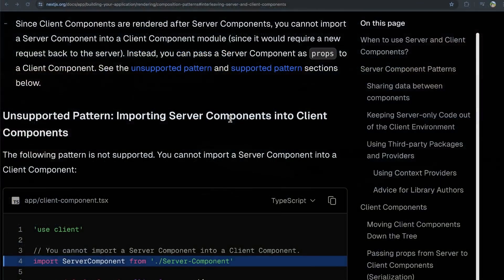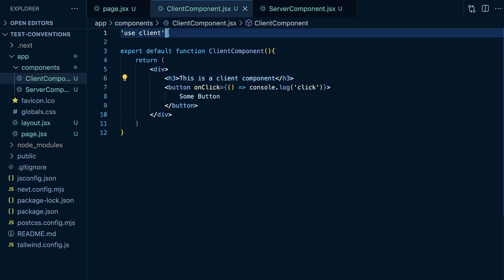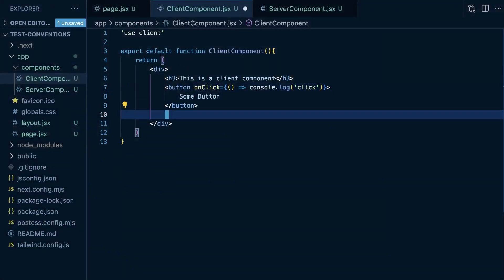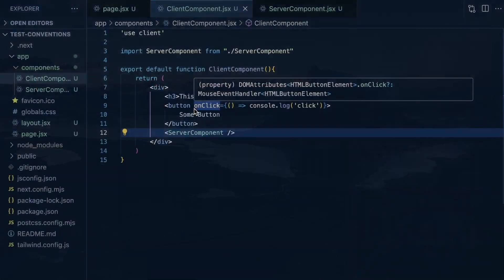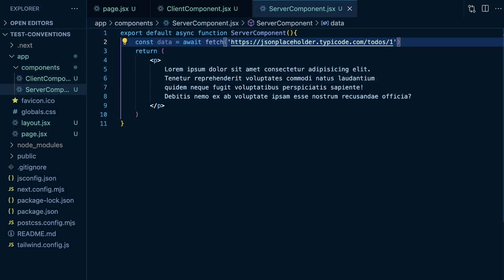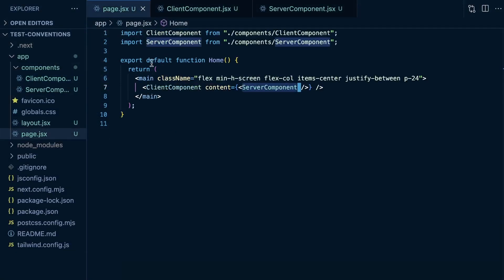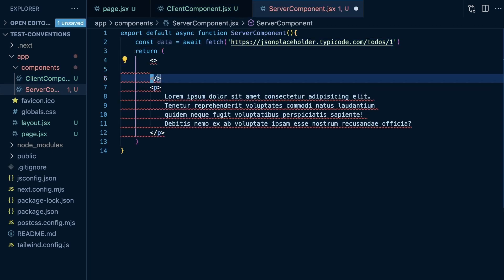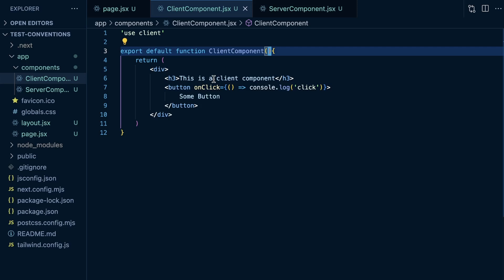Next.js Tutorial: Solving Client-Server Component Errors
In this comprehensive tutorial, we delve into a crucial topic for Next.js developers: the proper integration of client and server components. Discover the common mistakes developers make when interleaving these components and learn the best practices to avoid them. Whether you're a beginner or an experienced developer, this video will provide you with essential insights to enhance your Next.js applications. Watch now and master the art of component composition in Next.js!